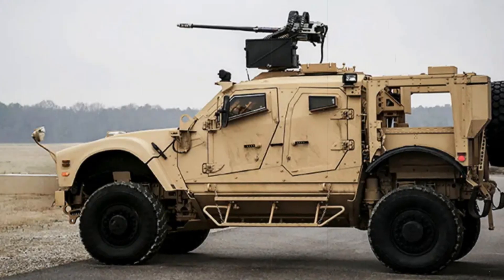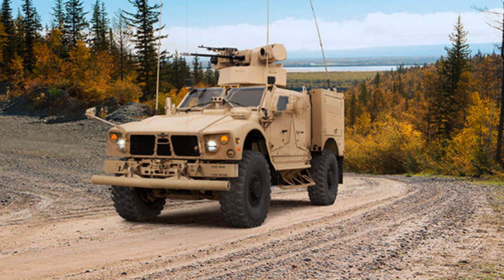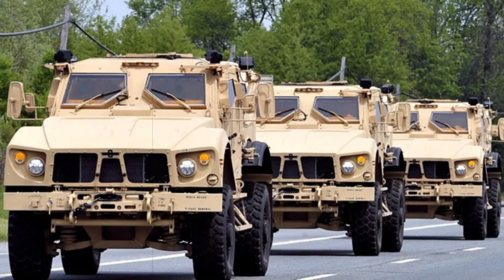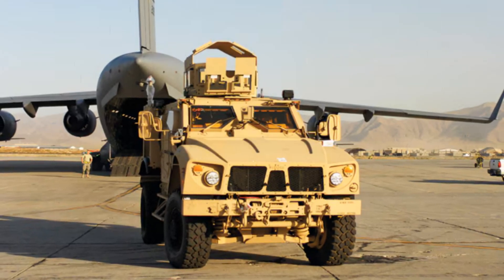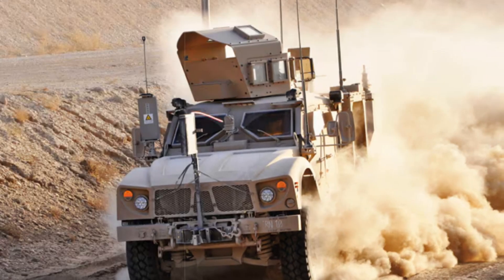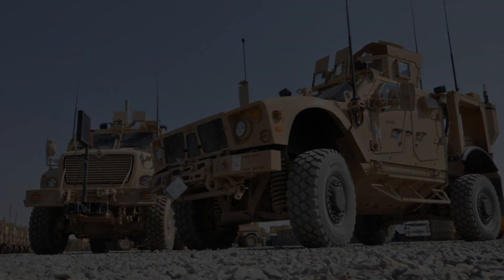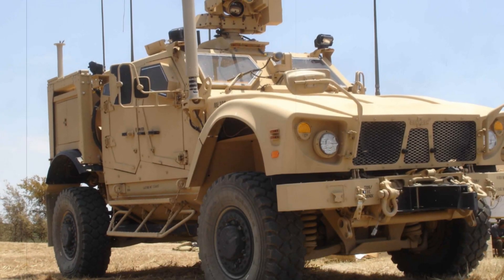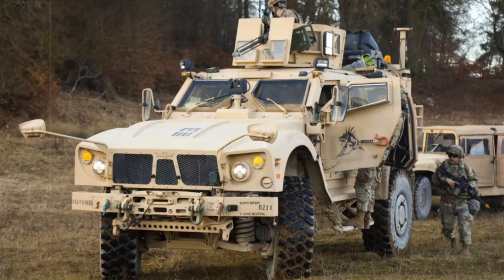Oshkosh M ATV The Ultimate Combat Vehicle of the Modern Era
The Oshkosh M-ATV is a modern, highly protected combat vehicle designed to withstand IEDs and ambushes. With advanced MRAP technology, it offers superior mobility and protection for troops in dangerous combat zones. Its robust design and versatility make it a vital asset for military operations worldwide.